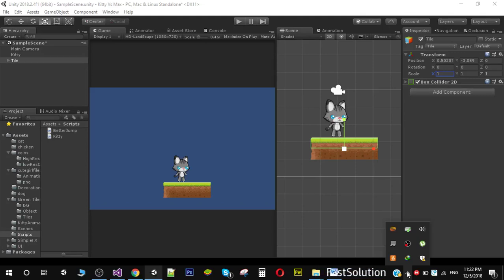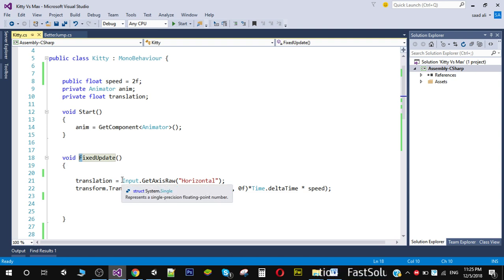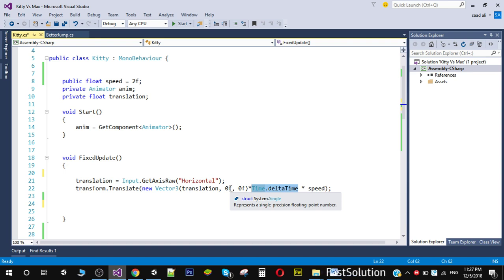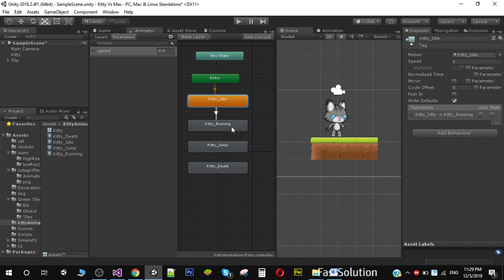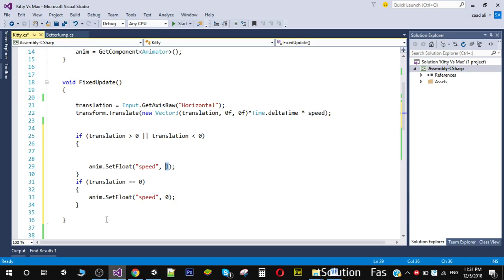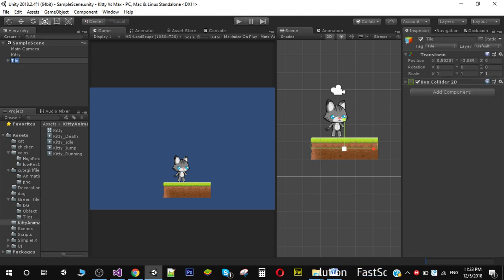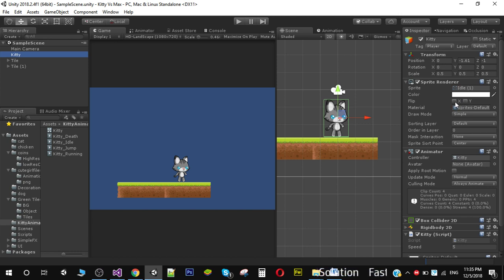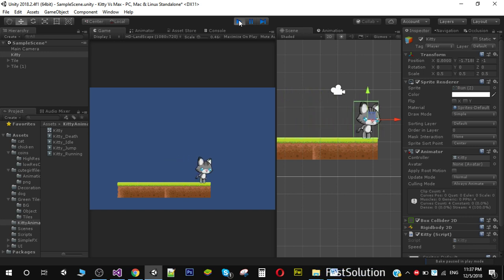Unity 2D Platformer Game Tutorial in English - [Moving player 02]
This video is in the English Language.
Tutorials will be in both English and Hindi Audio.
Check my channel for my videos.
A complete video tutorial series on Unity Game development
for beginners.Suitable for beginners and intermediate programmers.
Kitty Vs Max is a 2d platformer game build with unity for android and ios mobile phones.